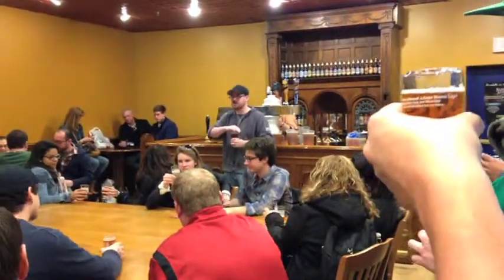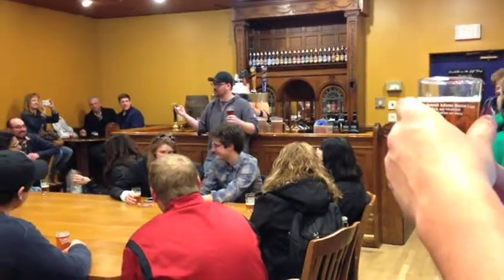Apr 06 - New Beer's Eve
Visiting the legendary Sam Adams Brewery for a celebration of beer